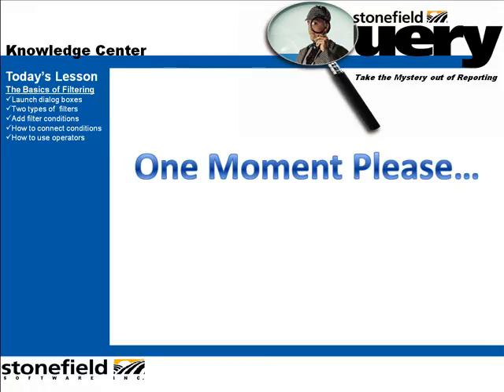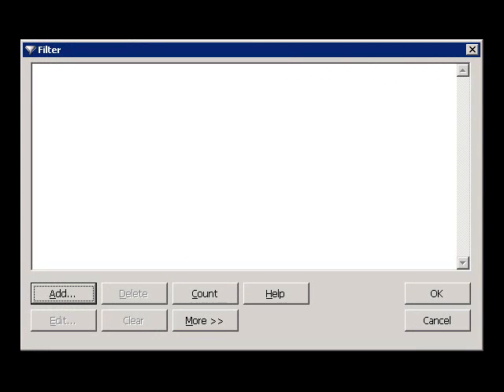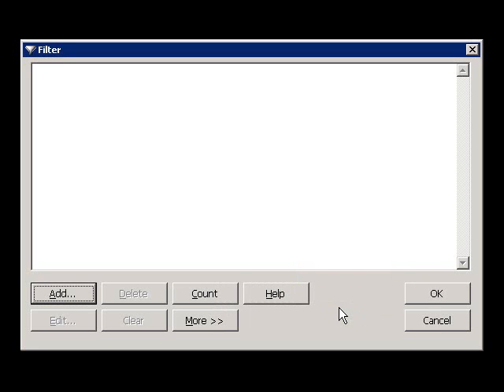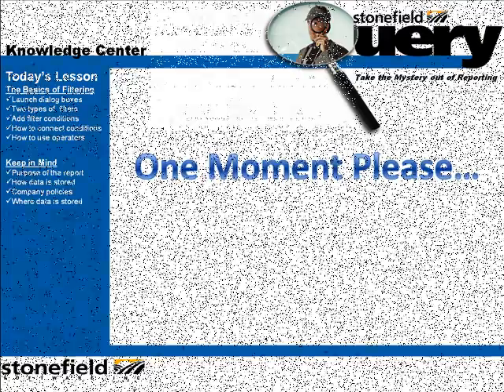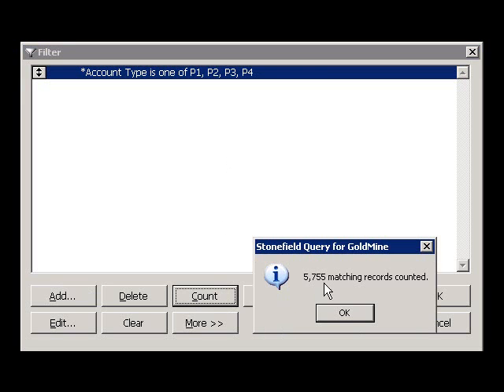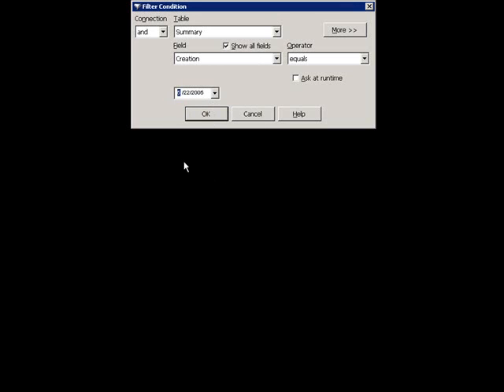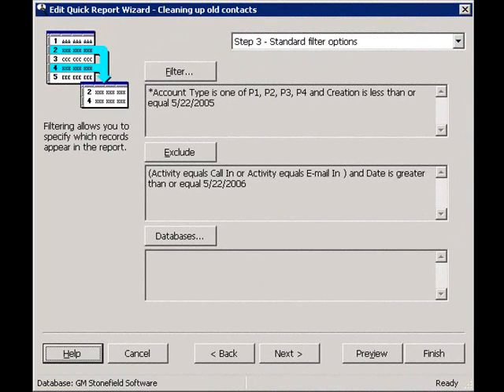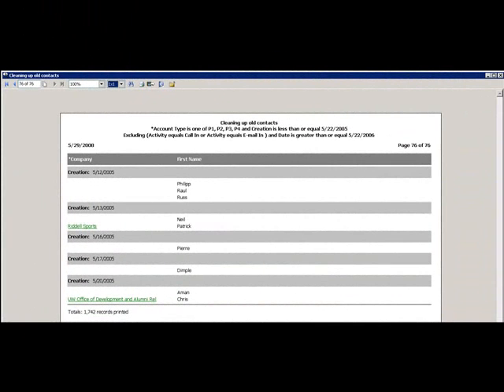The Basics of Filtering in Stonefield Query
This video looks at how to open the filter dialog, the basics of adding filter conditions, and working with connections and operators.